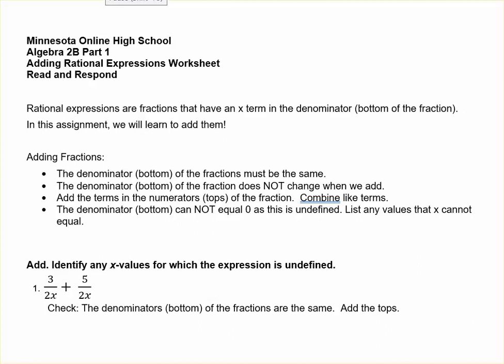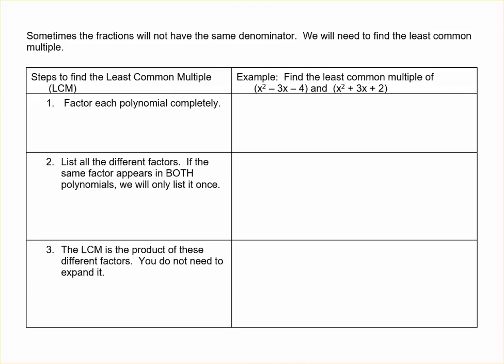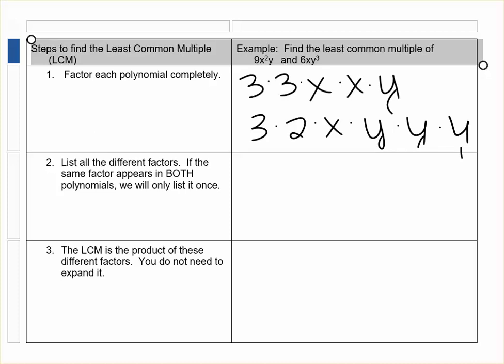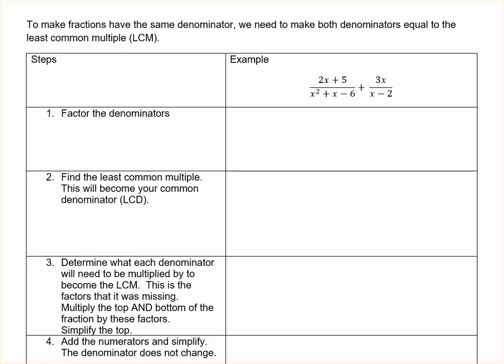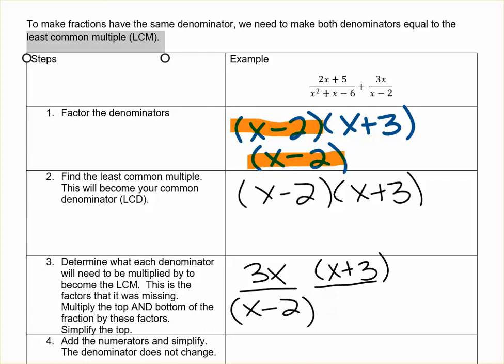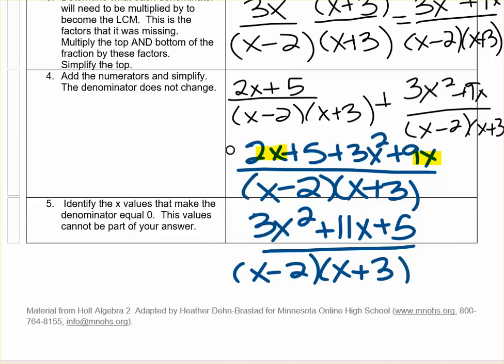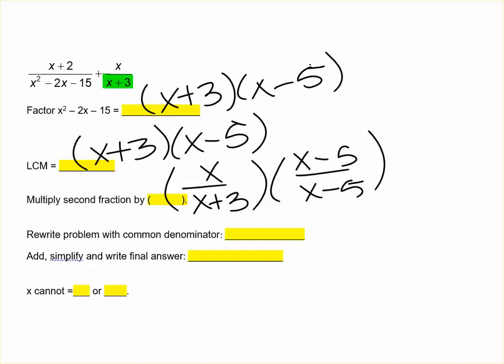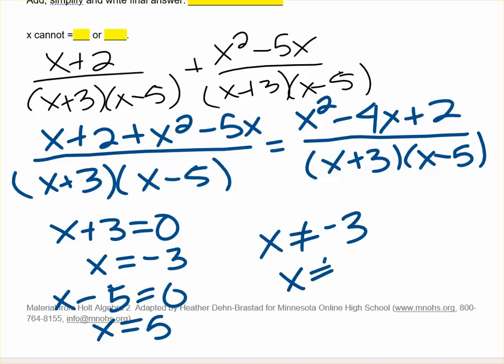Add Rational expressions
Algebra 2
Adding rational expressions with common and unlike denominators